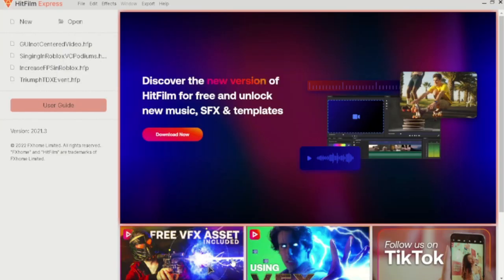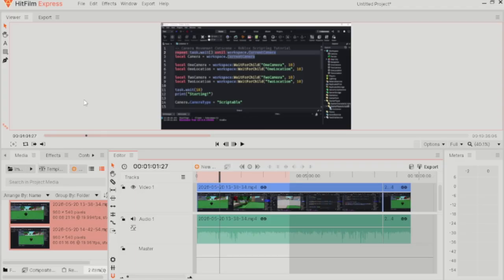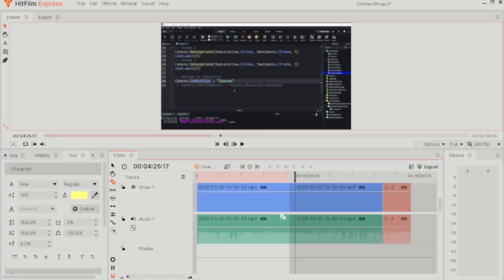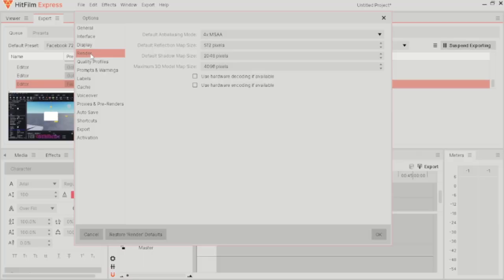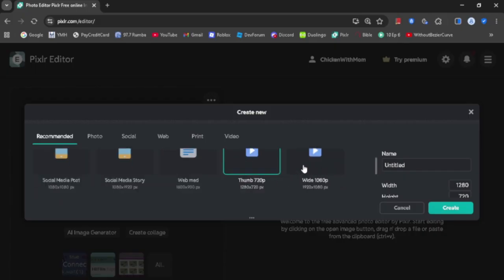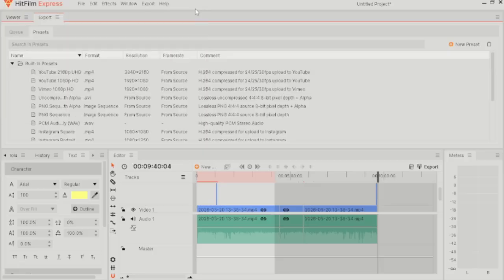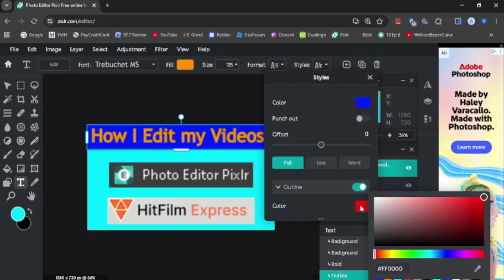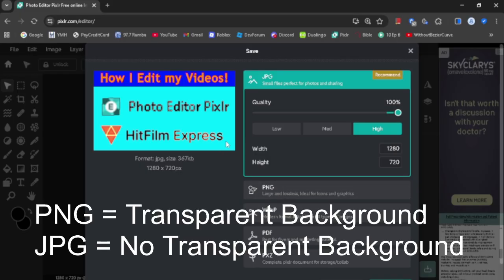How to make Videos and Thumbnails! [HitFilm Express and Pixlr Editor]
Hey Guys! DevGabe here! I edit my Videos with HitFilm Express and create my Thumbnails with Pixlr Editor.

HitFilm Express Download. Audio Messes up During Export once and a while. Stopped Using HitFilm: